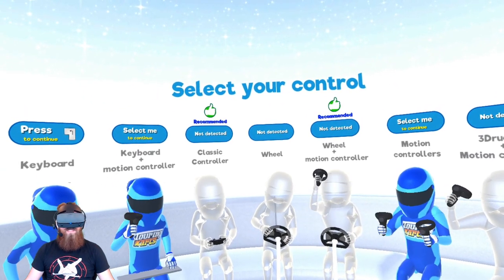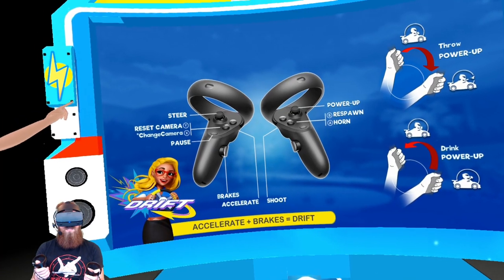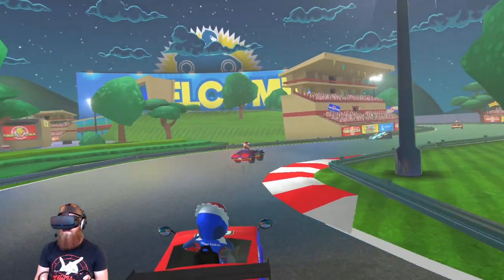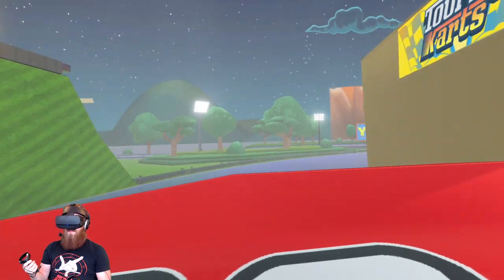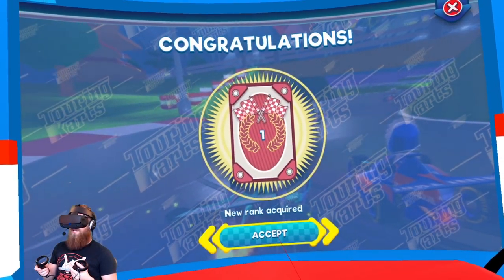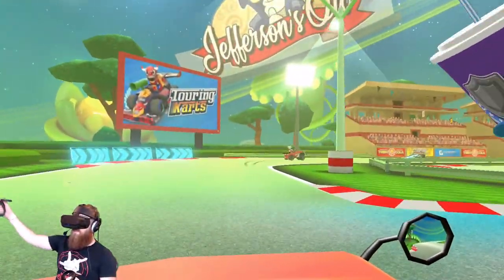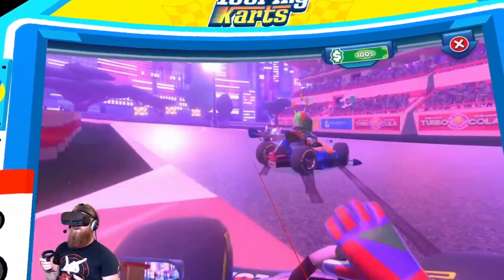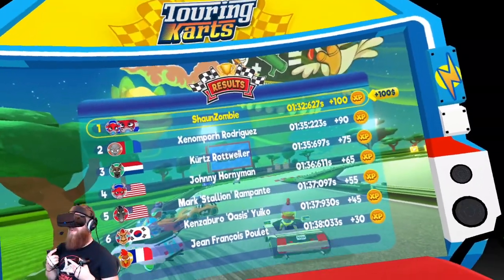MARIO KART VR STYLE GAME | Touring Kart (Oculus Rift S)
Touring Kart is an Arcade Kart game in VR!  This game is available with CROSS PLATFORM play!  You don't need VR to play it, but you can if you have it.  If you have always wanted to try Mario Kart in VR, this is a game you need to see!

Shaun Zom is a gamer, musician, and actor from Boston, Massachusetts. He is the lead singer/guitarist for the band Give Zombies the vote, as well as a solo musician. On top of putting out recorded music regularly, he also has acted in several short films as well as some music videos.